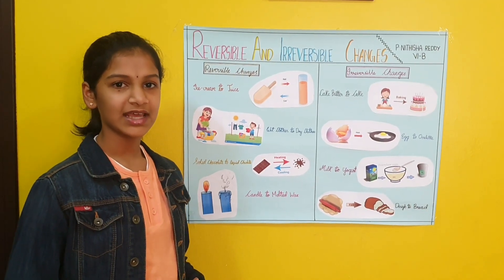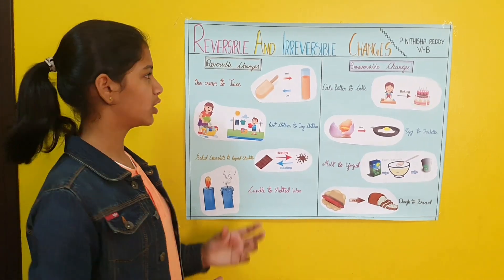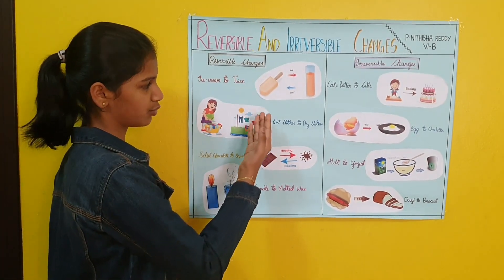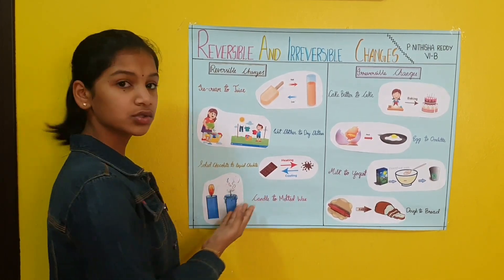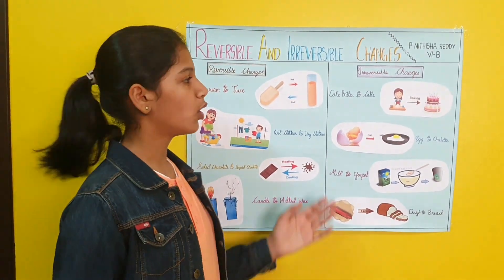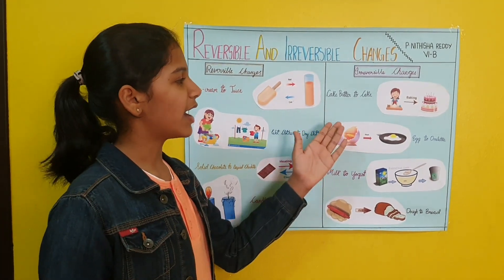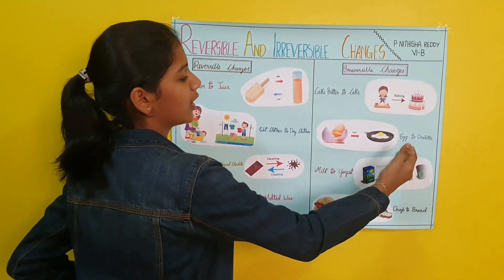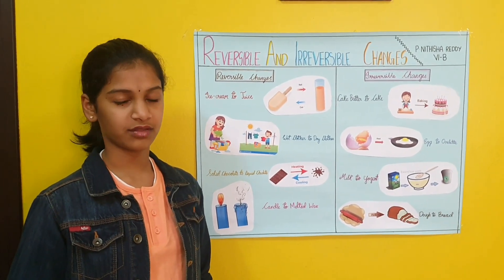Reversible and Irreversible Changes || 6th Grade || Science Project || By Nithisha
What are Irreversible and Reversible Changes | School Project | By Nithisha |
# IrreversibleandReversibleChangeschart